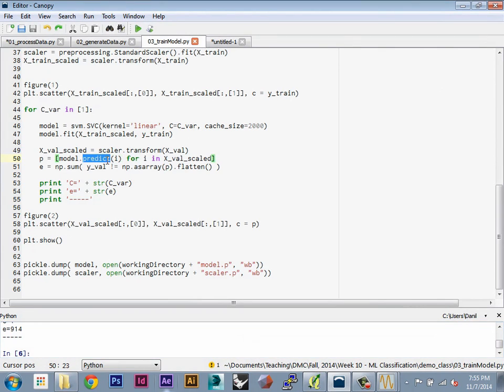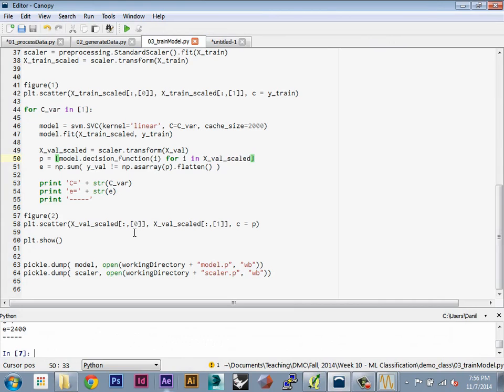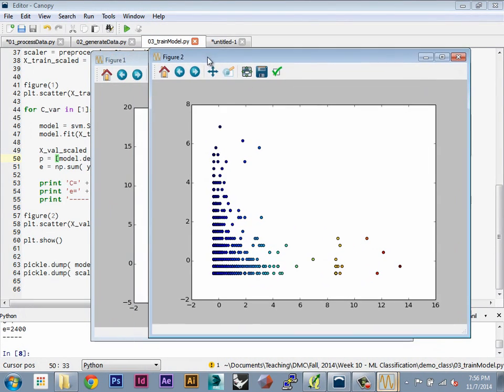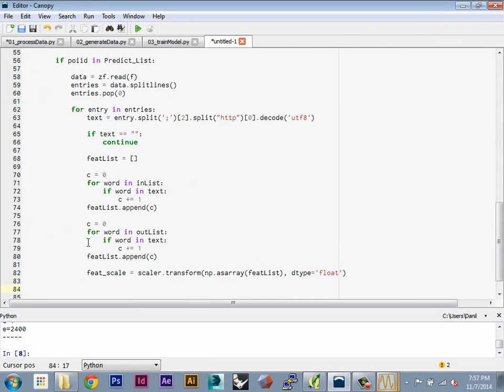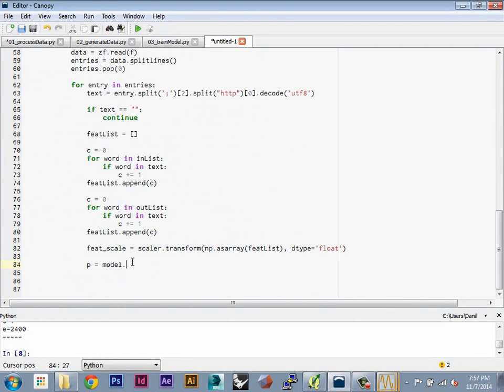Data Mining the City FA14: Week 11 NLP/ML Demo Part 14/16: Prediction vs. decision function